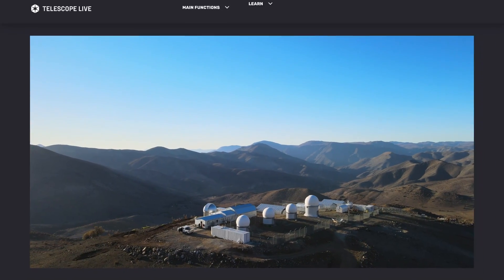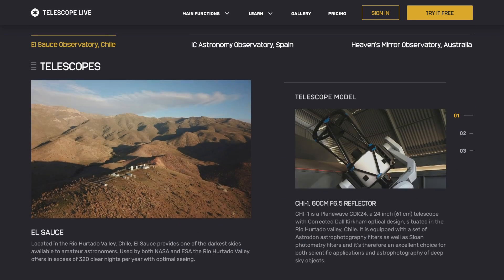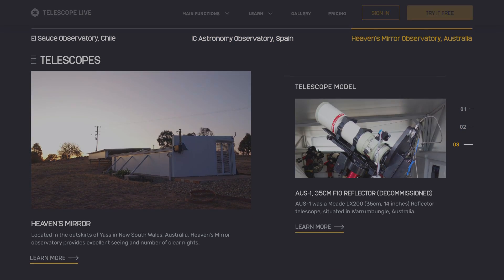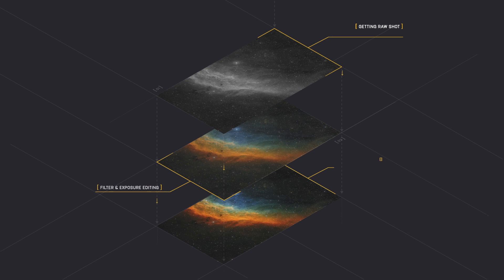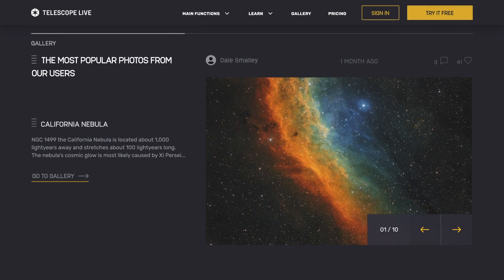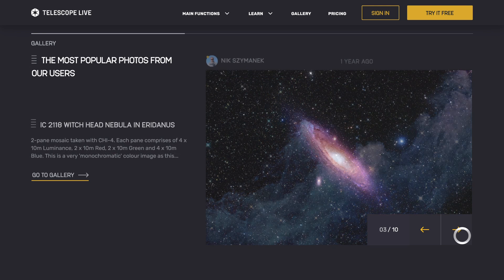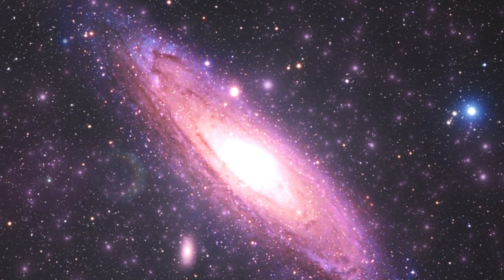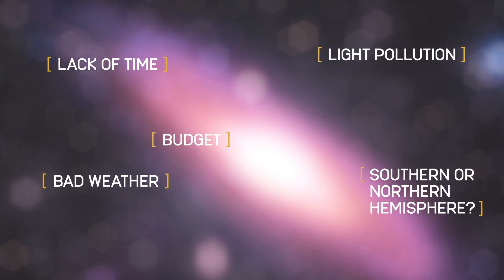Telescope Live | The new home for astrophotography and remote imaging.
You will instantly access the world’s best resources dedicated to astrophotographers.